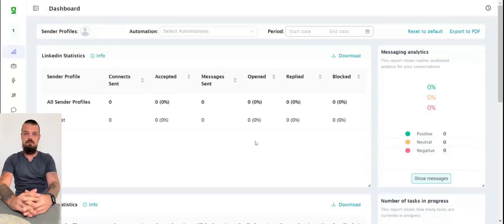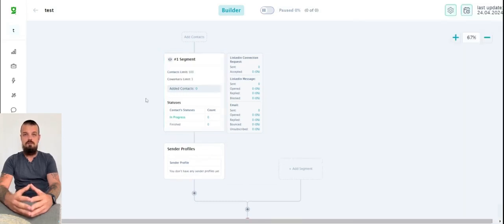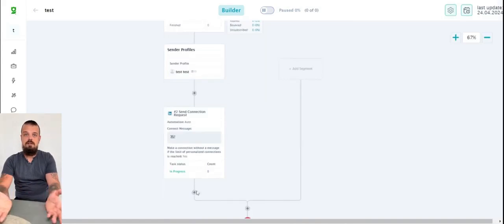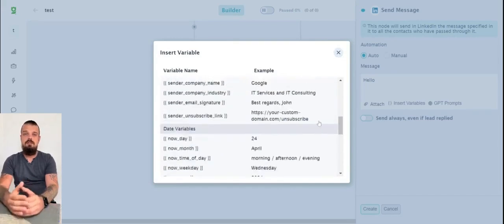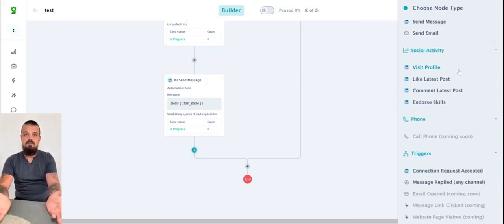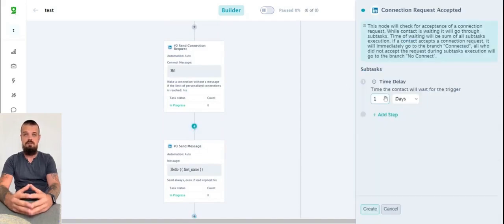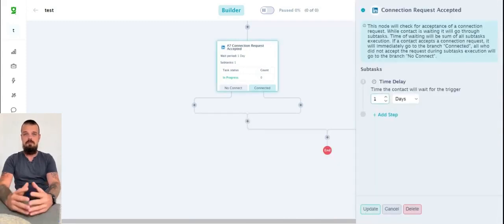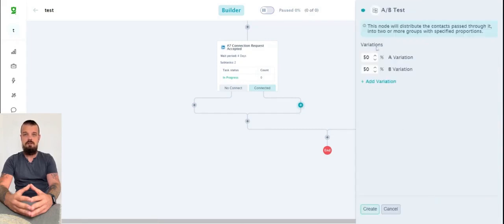Working with Automation, Key Features Video 2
Welcome! This video showcases the functionality of the SaaS platform Grinfi Sales, designed for automating outbound campaigns via LinkedIn and Email. You can also find other parts of the review in this playlist.